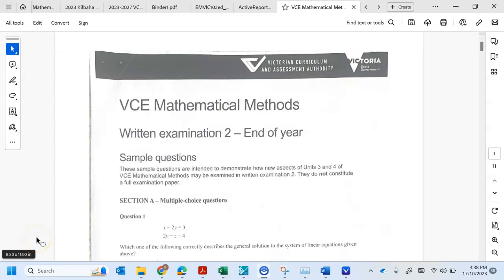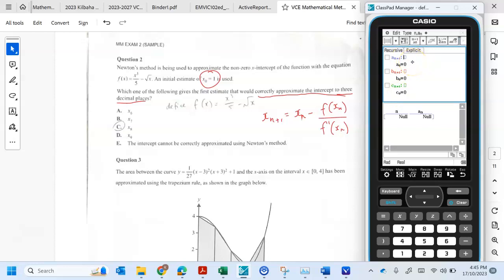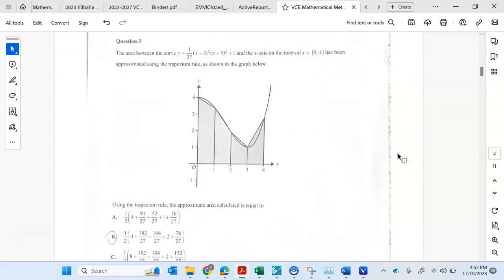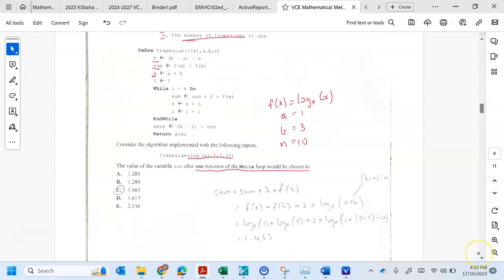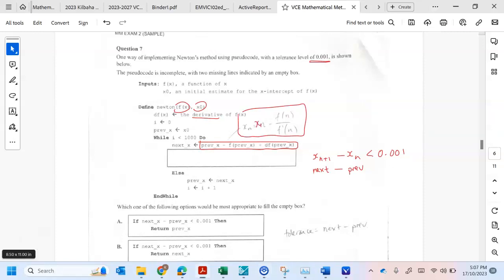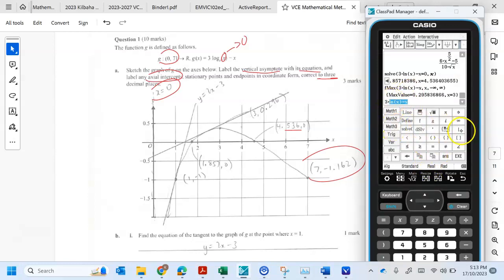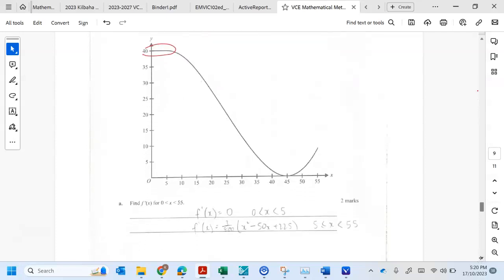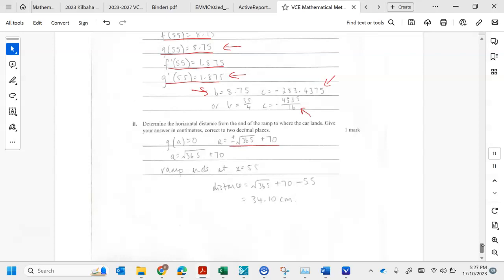12MM_2023 VCE sample exam 2 questions